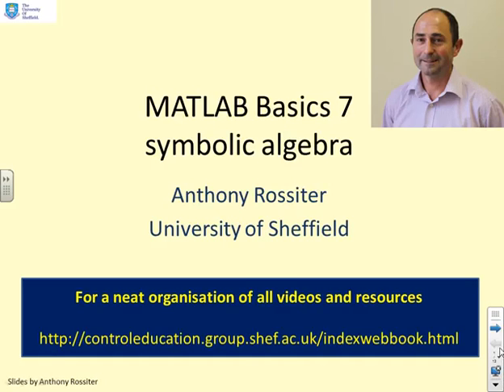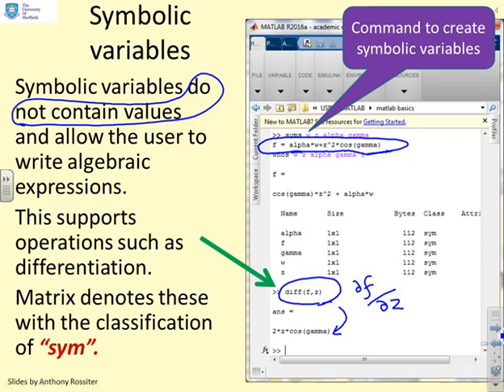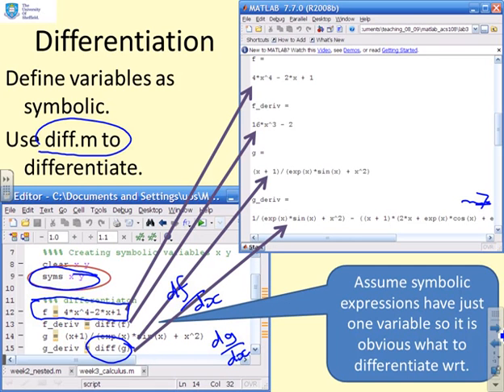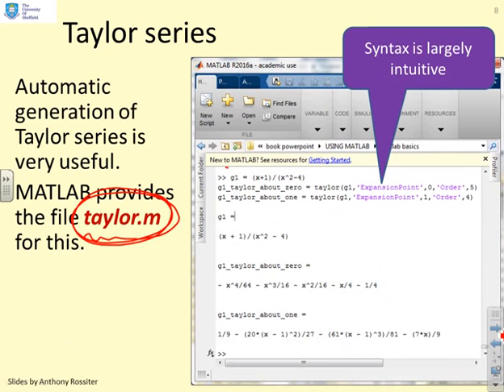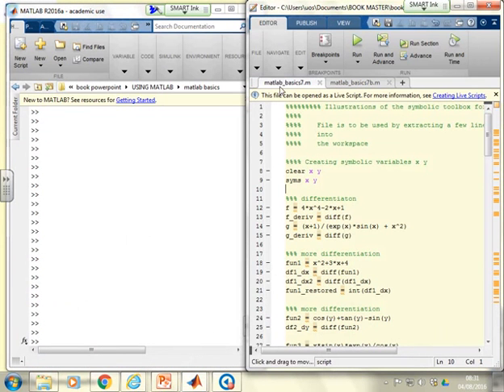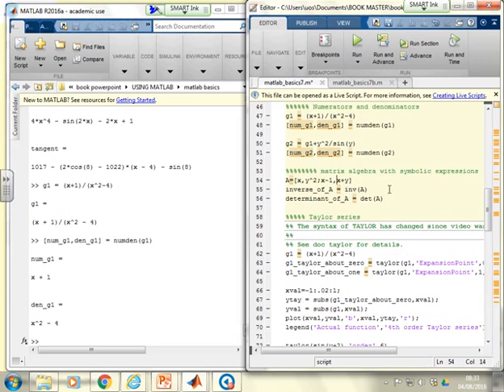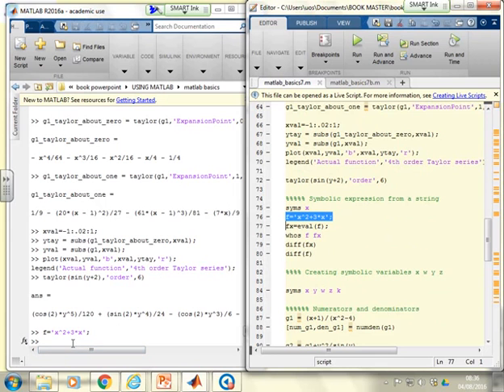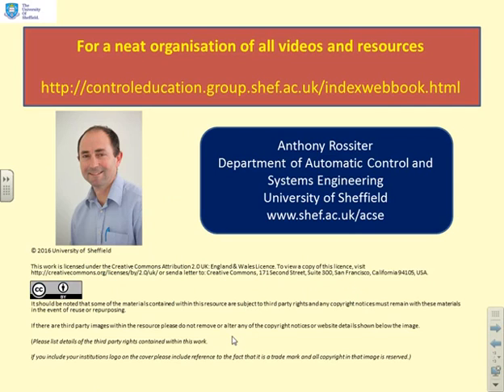Matlab Basics 7 - symbolic variables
Many engineering problems require algebraic manipulation, differentiation, roots solving and so on, all of which are tedious on pen and paper. This resource shows how MATLAB supports basic algebra and also, allows the algebra to be converted to numerical values where required. Differentiation and integration is around 2-5 min, Tangents around 6min, Taylor series around 8min, live demonstrations 11-18 min with a focus on subs.m around 14.30 and 17.20.